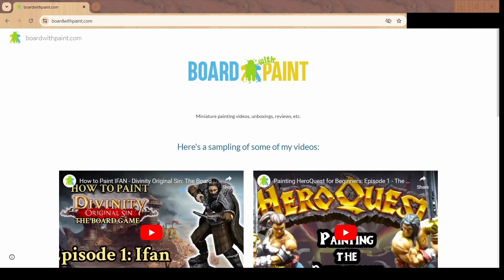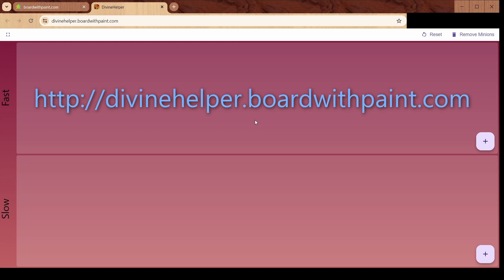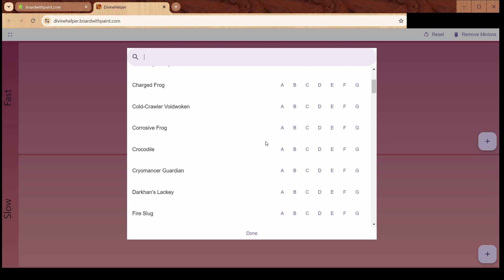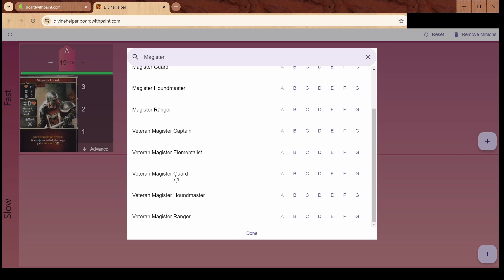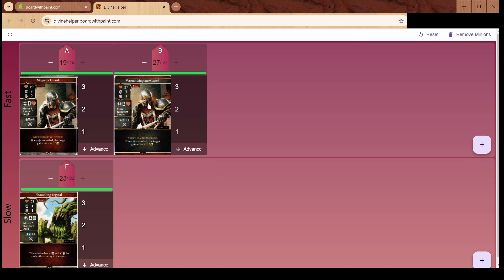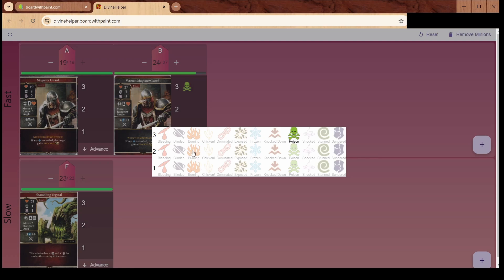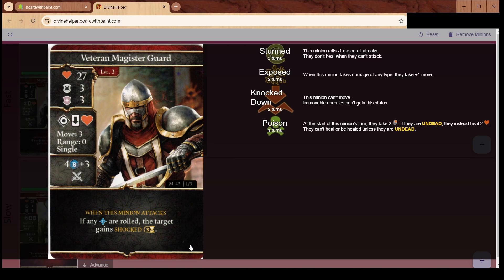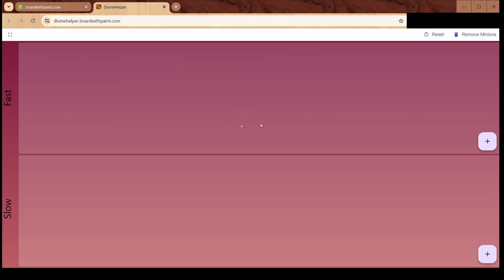Introducing Divine Helper - Run Combat Encounters in Divinity Original Sin: The Board Game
In this video, I do a quick demo of Divine Helper - a web app I built that can help you run combat encounters in Divinity Original Sin: The Board Game.